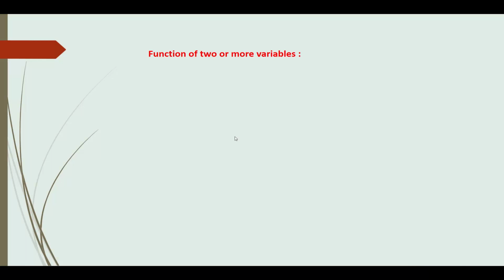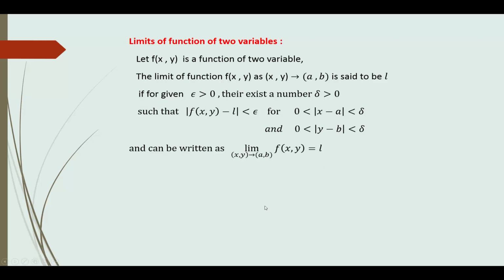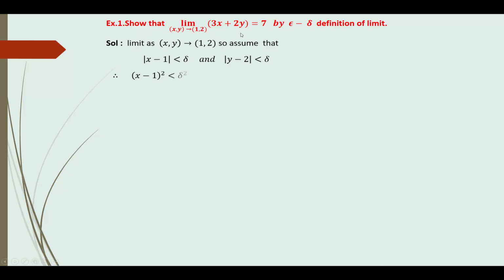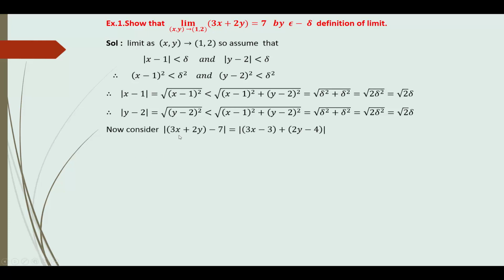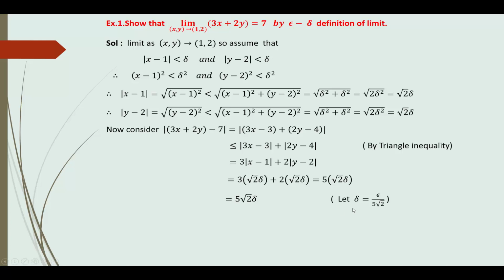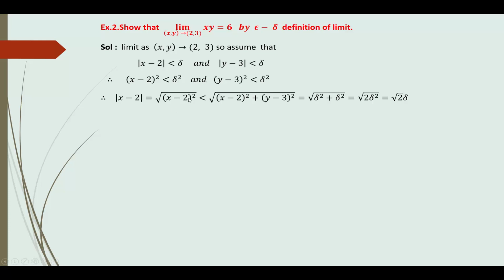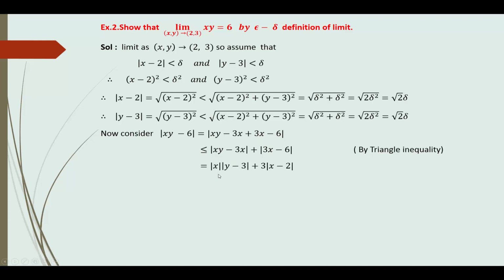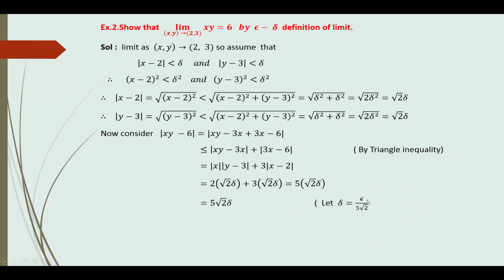Calculus of several variable (Video 1) Definition of Limit of function of two variable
S.Y.B.Sc. MTH-301 Calculus of Several Variable (Video 1) Unit 1 : Function of two and three variable : Definition of Limit of function of two variable